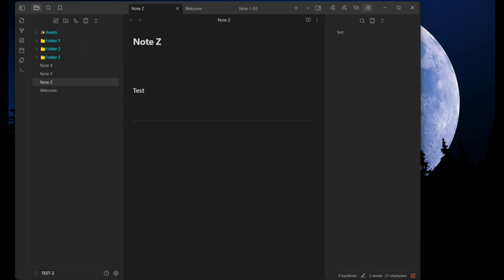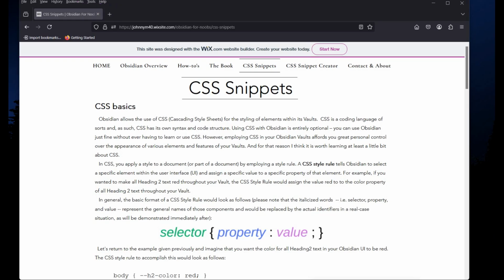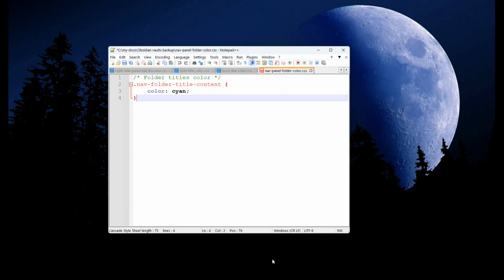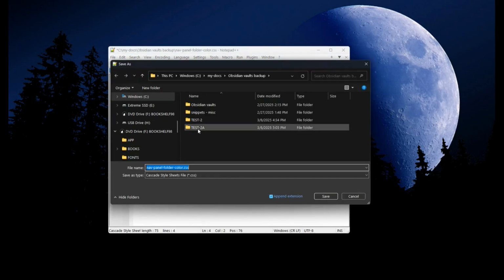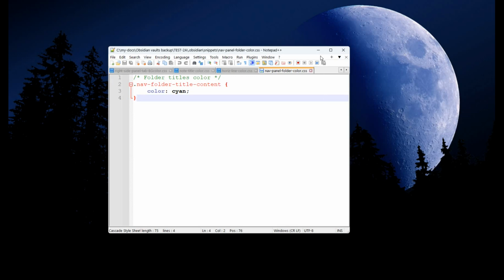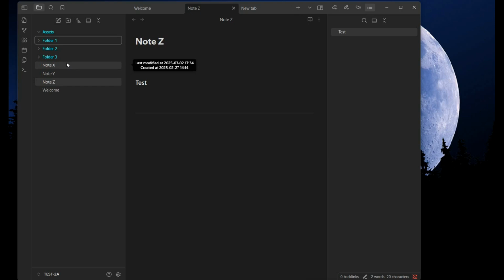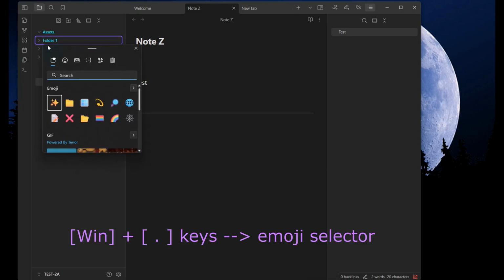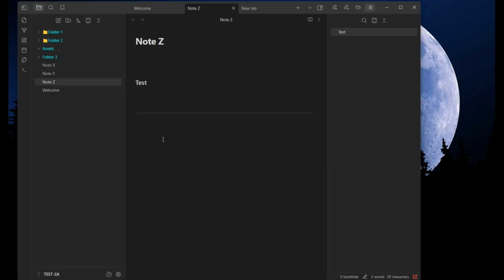Obsidian for Noobs: Nav Panel Folders enhancement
Quickly and easily enhance your Obsidian Navigation Panel folders with a simple CSS snippet and Windows emojis. My book "Obsidian for Noobs" is available at Amazon.